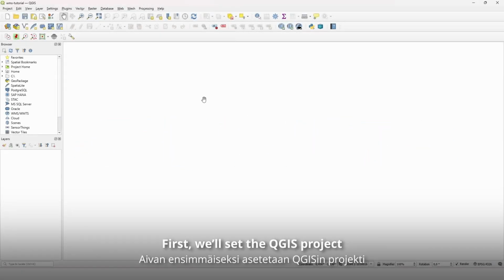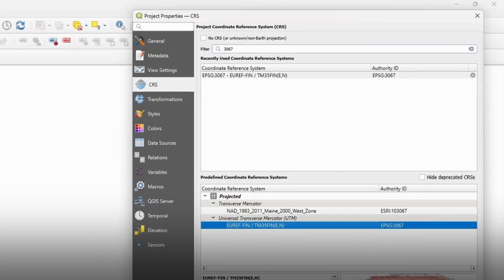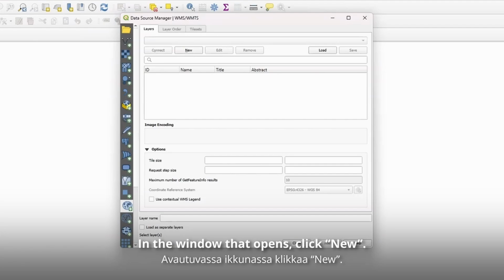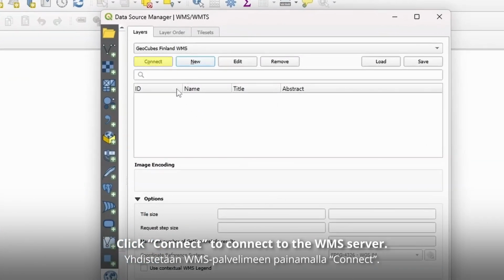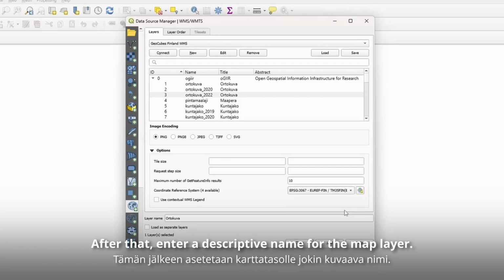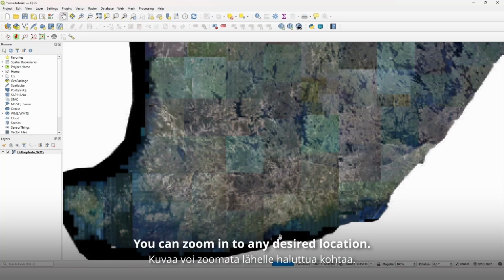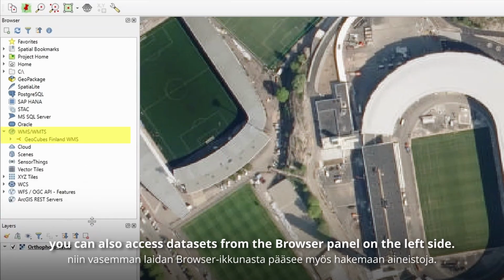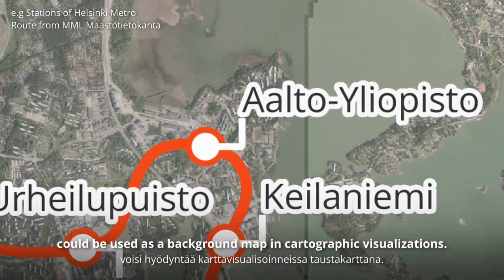GeoCubes Finland | WMS Interface in QGIS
*TIMESTAMPS*
0:00 Intro | Aloitus
0:30 Setting CRS | CRS:n asettaminen
0:49 Connecting to WMS interface | WMS-rajapintaan yhdistäminen
1:24 Using GeoCubes Finland WMS | GeoCubes Finlandin WMS:n käyttö
2:31 Epilogue | Loppusanat